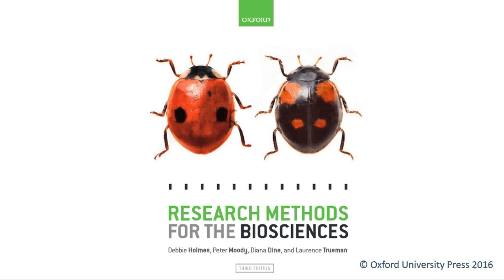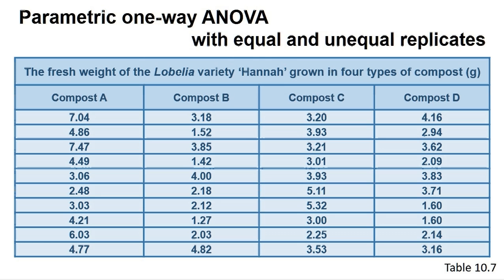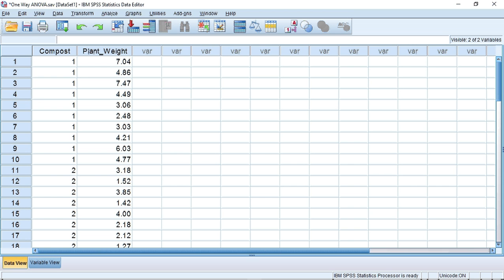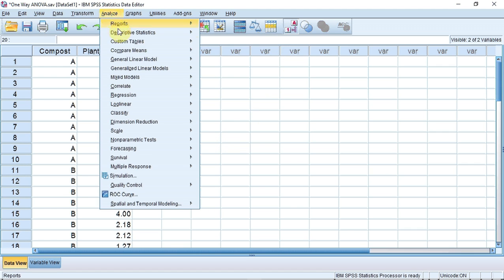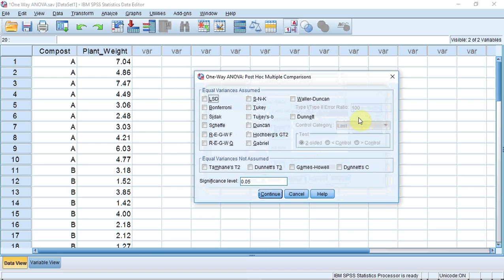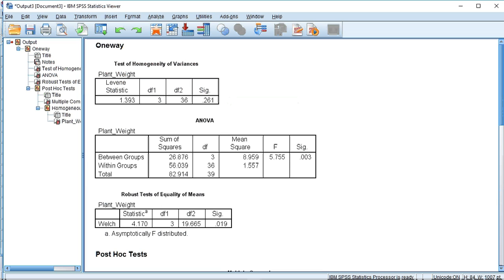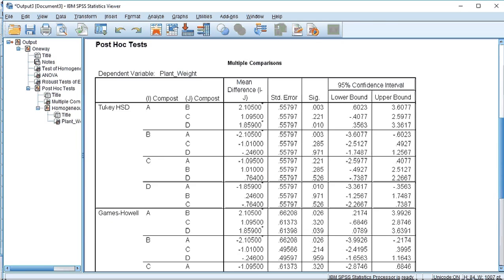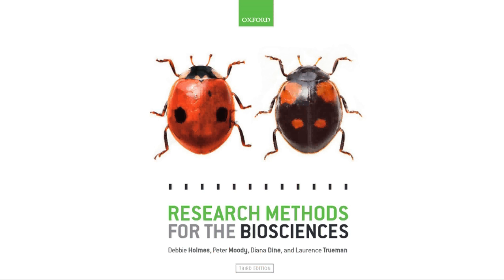Introduction to one-way parametric ANOVA in SPSS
An introduction to one-way parametric ANOVA in SPSS.

This video relates to sections 10.7, 10.8, and 10.9 in the book Research Methods for the Biosciences third edition by Debbie Holmes, Peter Moody, Diana Dine, and Laurence Trueman. The video is narrated by Laurence Trueman.